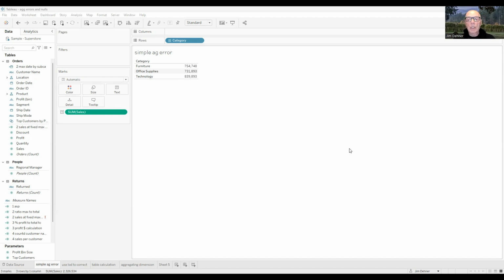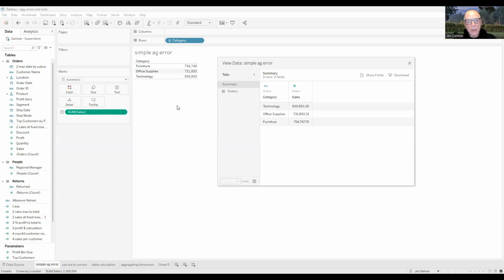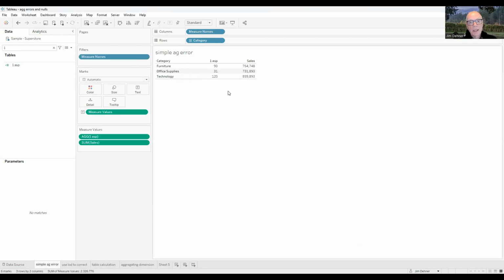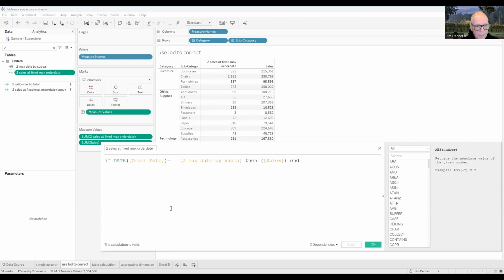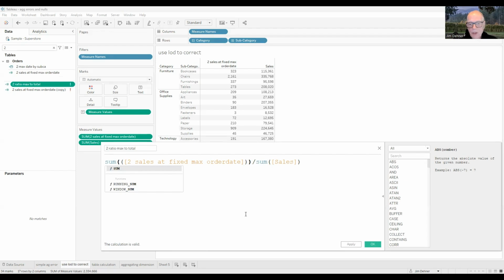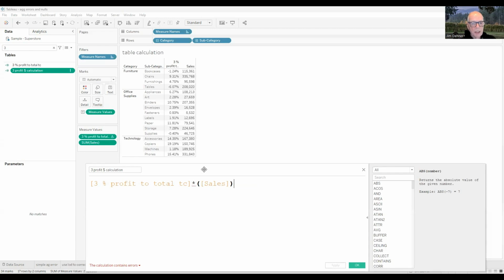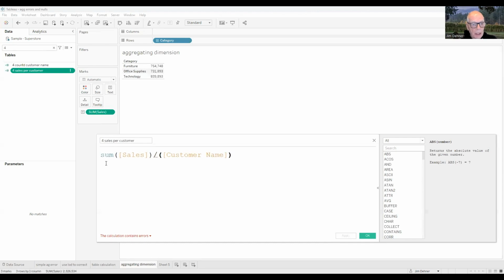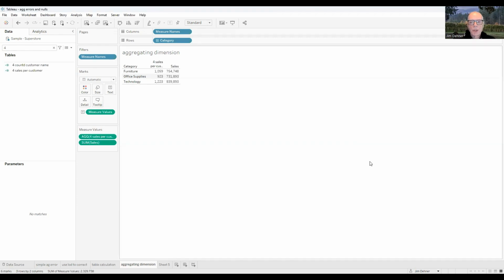Aggregation Errors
Tableau Visionary Jim Dehner shows how to solve aggregation errors in 10 minutes or less